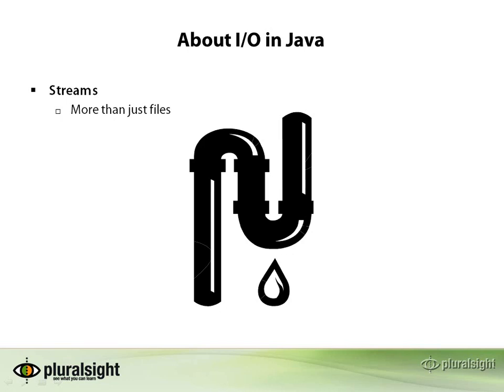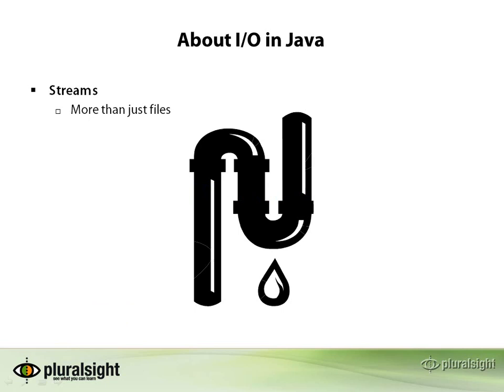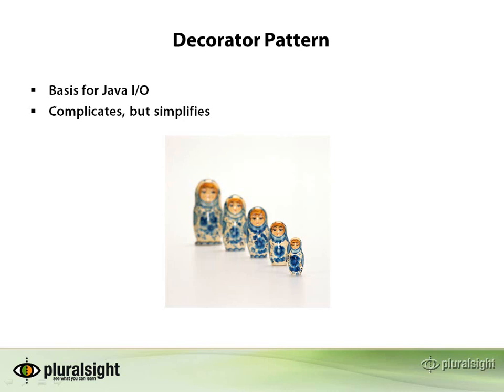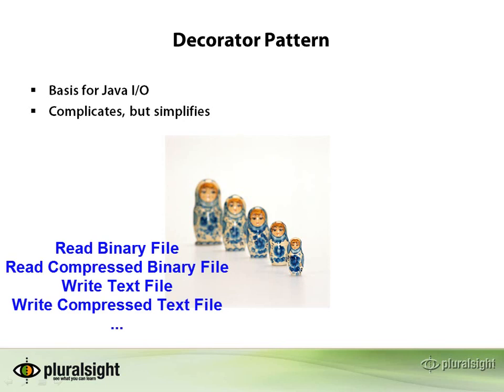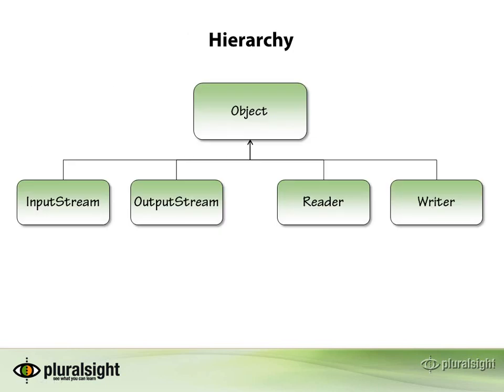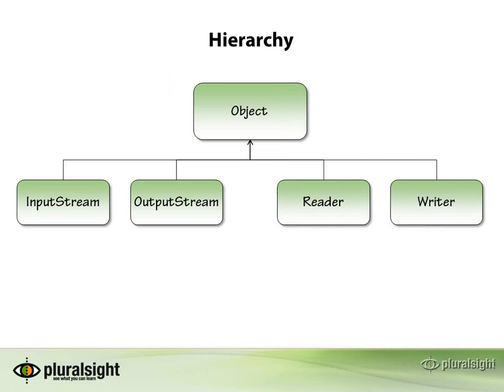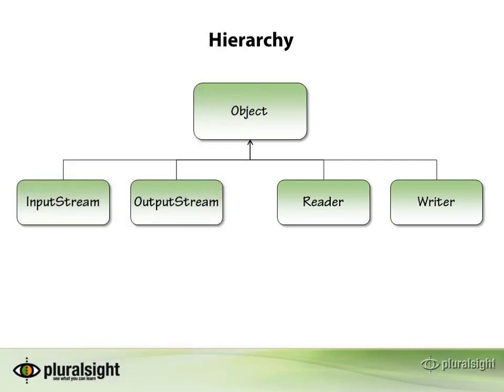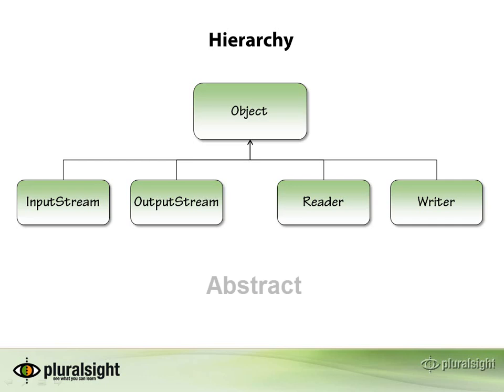2 IO Basics